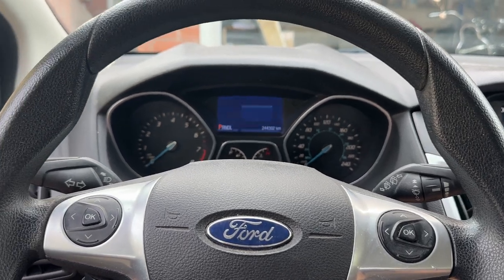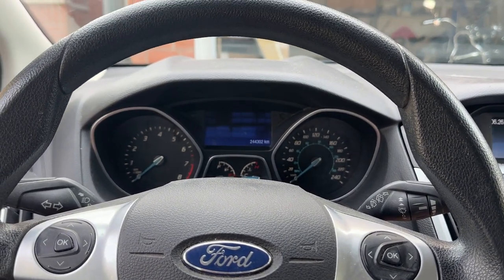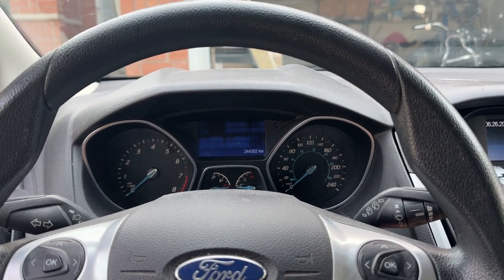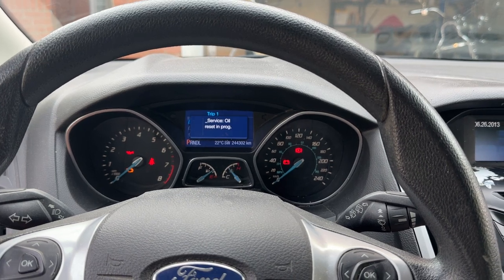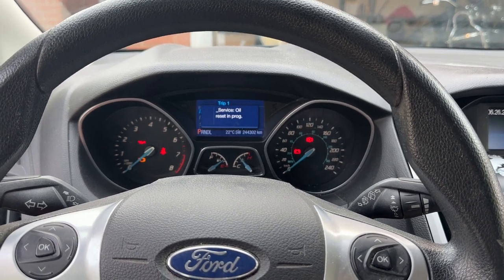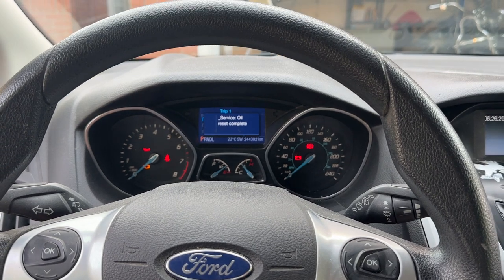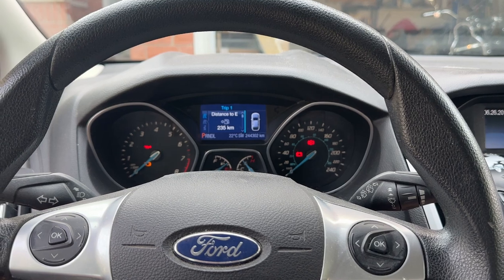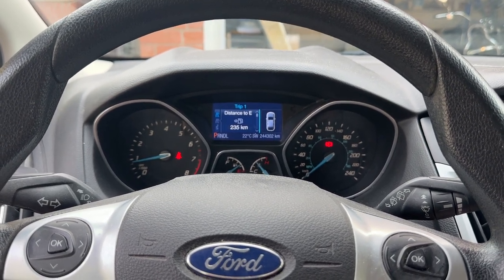How to Reset Oil Change Required on 2012-2018 Ford Focus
I will show you how to reset the oil change required message on a 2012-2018 Ford Focus. This works on many different Focus Focus model years within this same generation, and will most likely work for you if your gauge cluster looks the same as the one in the video.